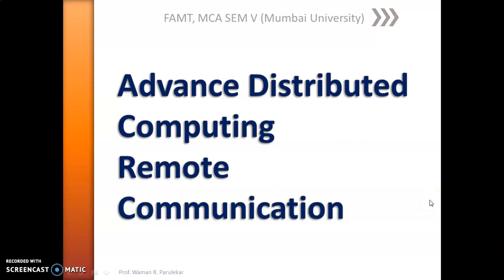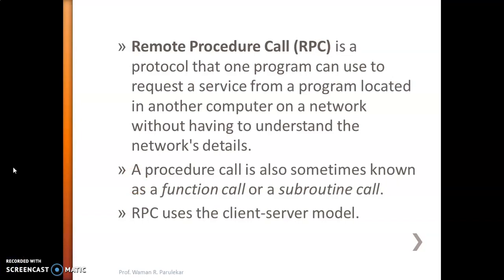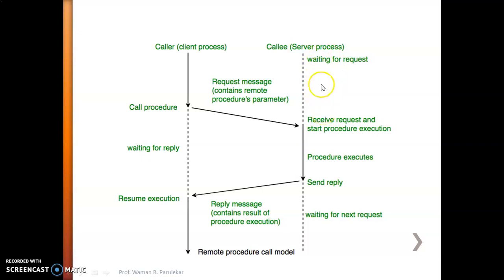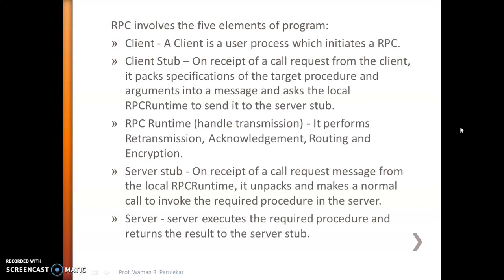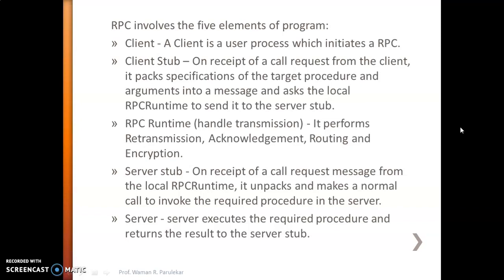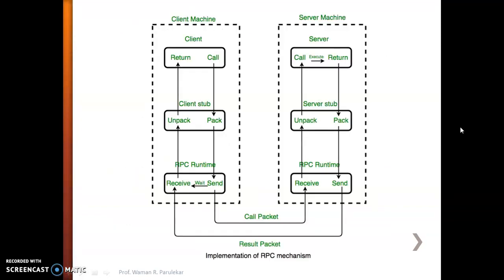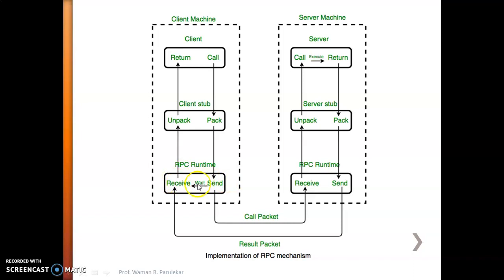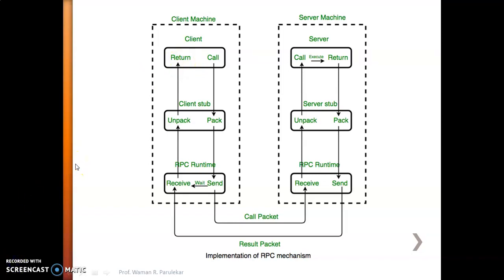Advance Distributed Computing Lecture 5 Remote Procedural Call